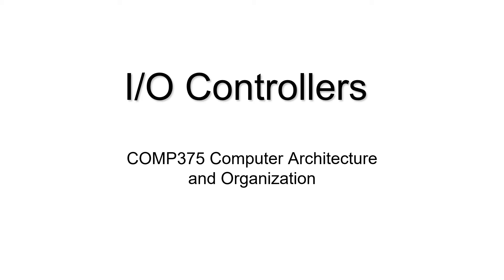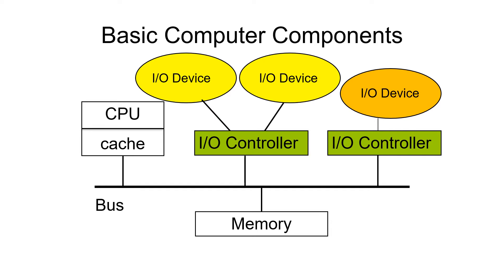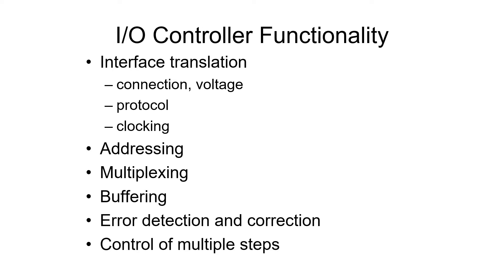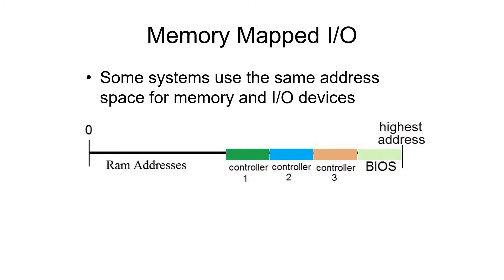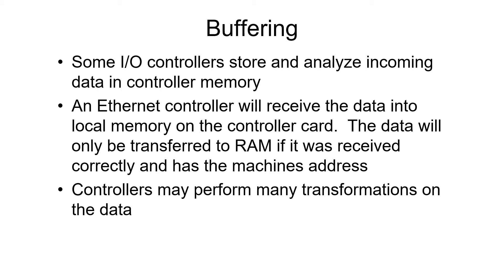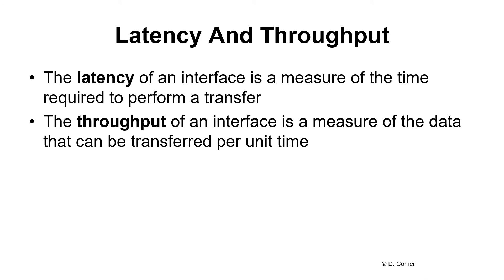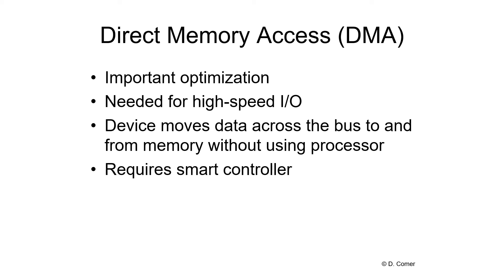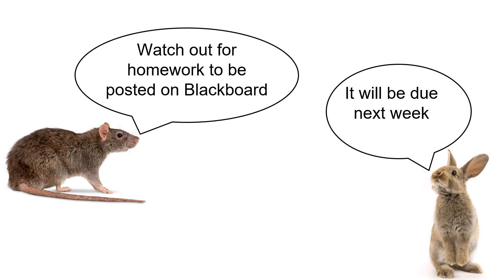I/O Controllers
This is a lecture on I/O Controllers for COMP375 Computer Architecture and Organization at NC A&T State University.